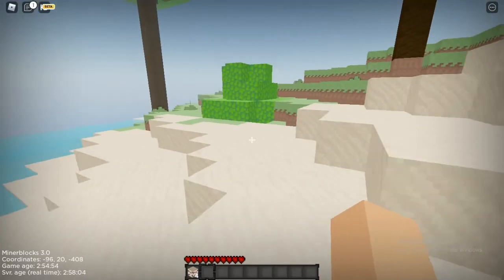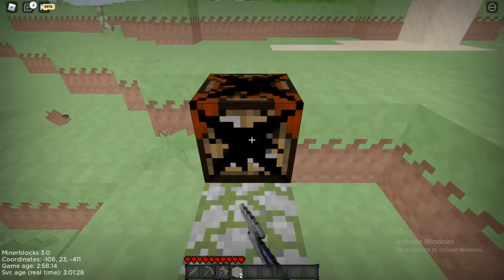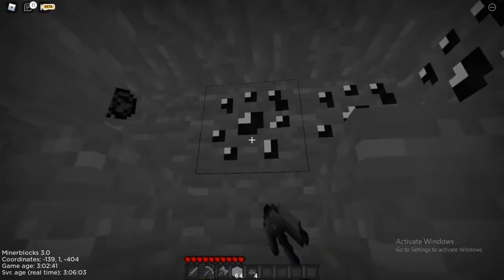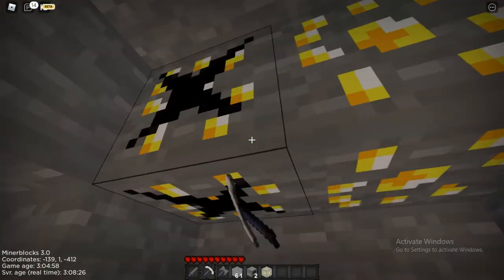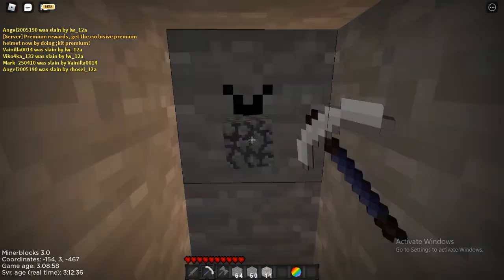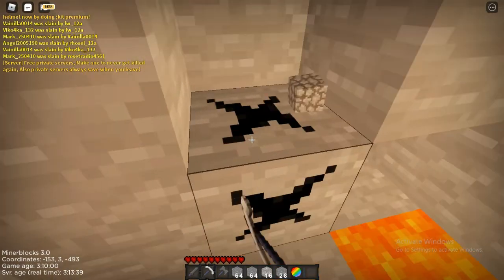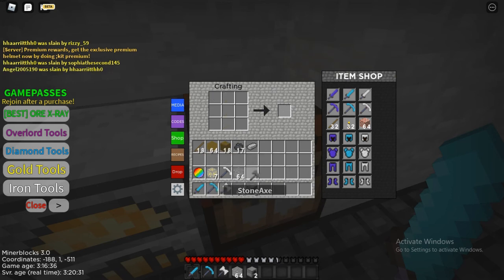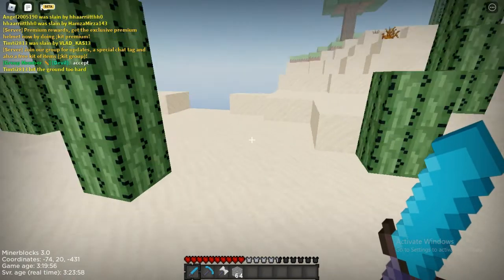Playing Minecraft But in Roblox! (This game may got Delited)